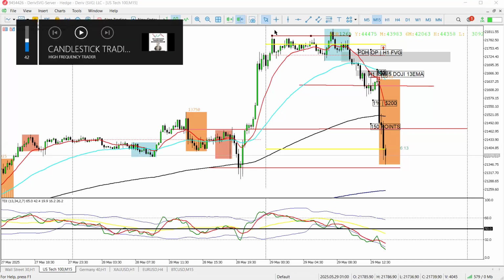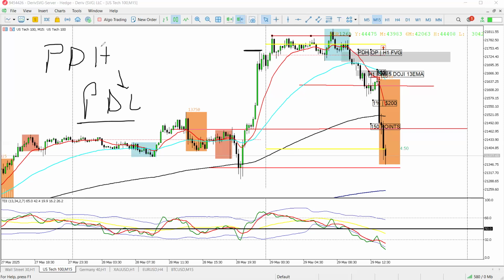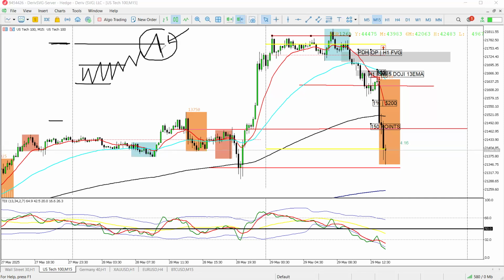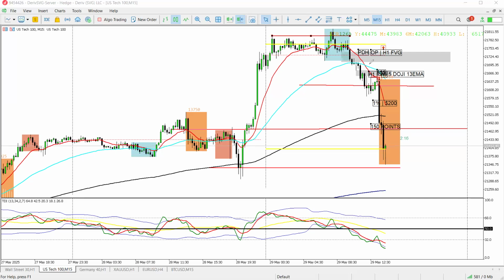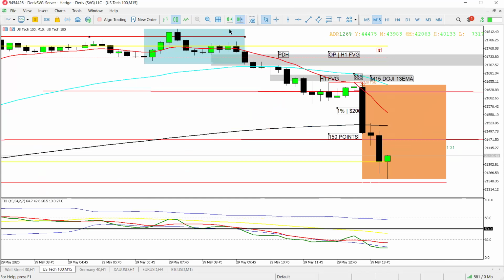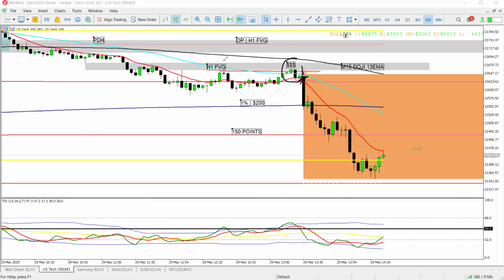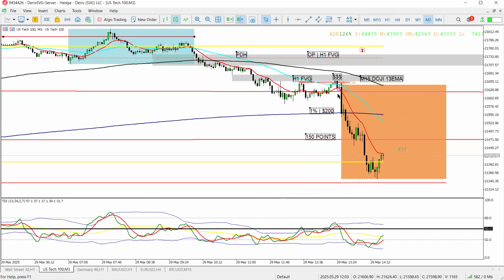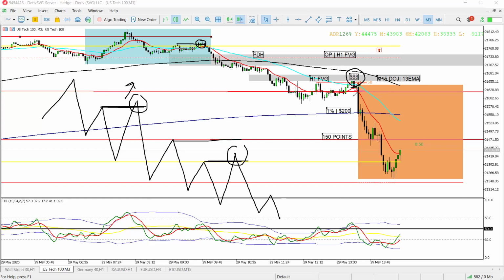What A Previous Day High Sell Setup Looks Like From My POV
Join me as i show a trade recap of the nasdaq pdh sell which we took at NY session today. Trend, FVGs, and liquidity confluences.